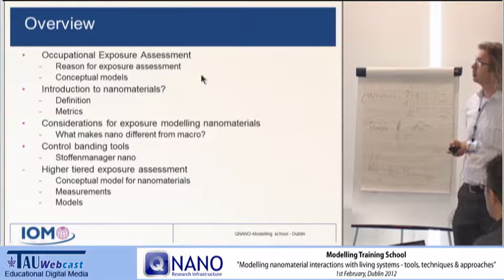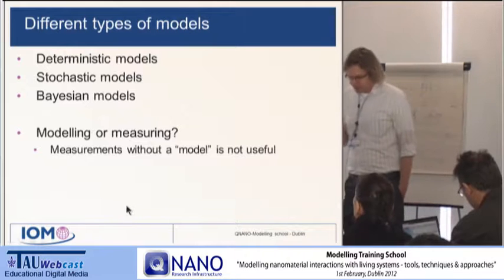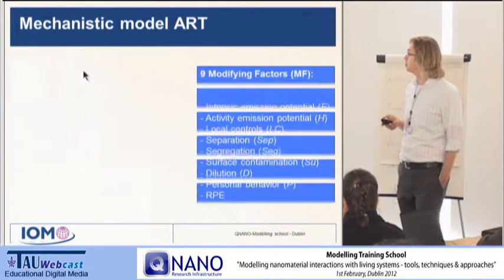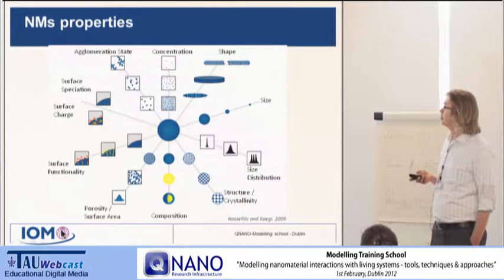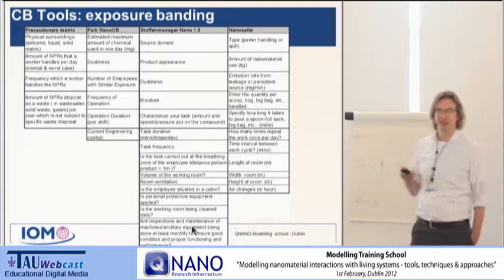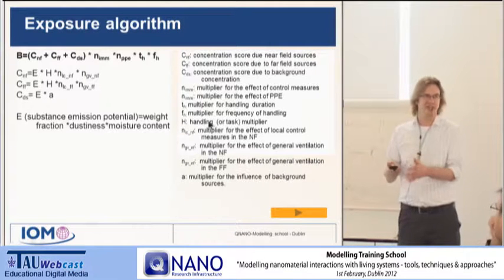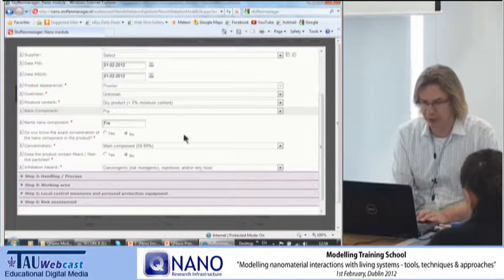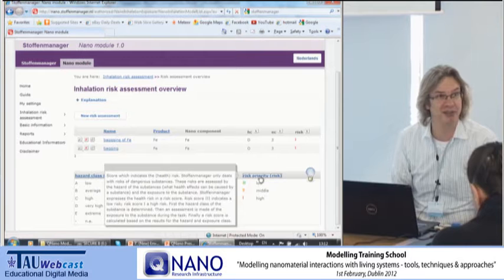Workplace Exposure Modelling and its Application to Nanomaterials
Martie van Tongeren
Interactive Session: Demonstration of occupational exposure model(s) and hands-on example